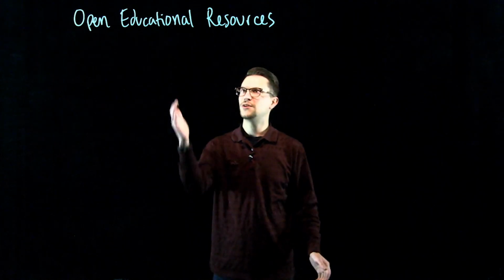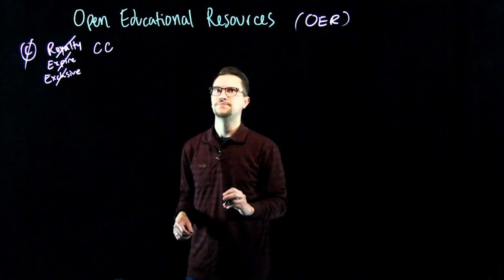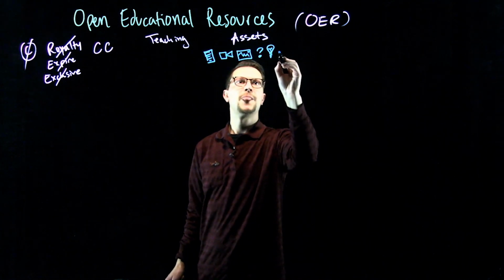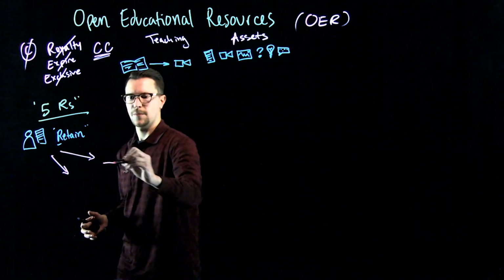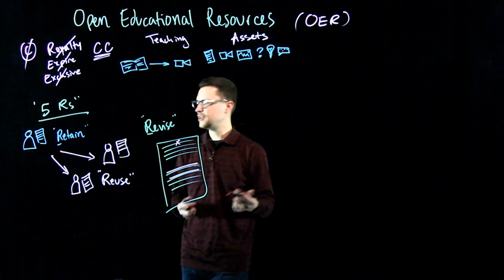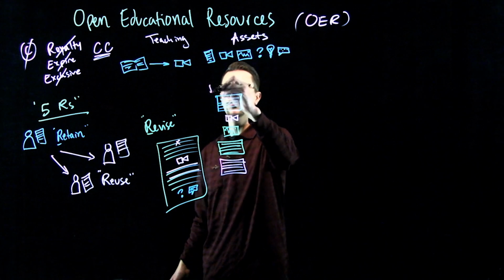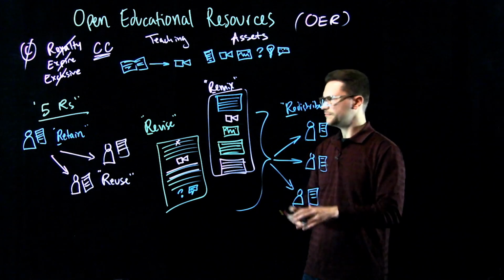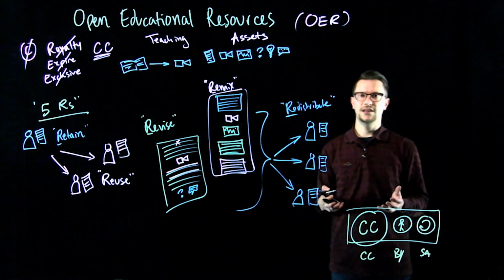TeAch Tuesday - "Open Educational Resources"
CATL continues exploring a few “Buzzwords” in higher education. This week, Luke re-introduces “Open Educational Resources (OER)” on the lightboard. Then, Amy Kabrhel, James Kabrehl, and Alison Staudinger share some of their experiences with OpenStax (one of several OER publishers).